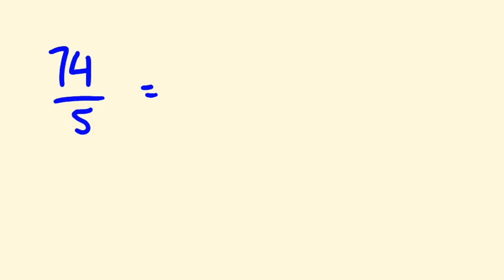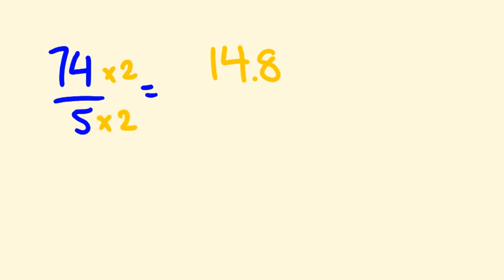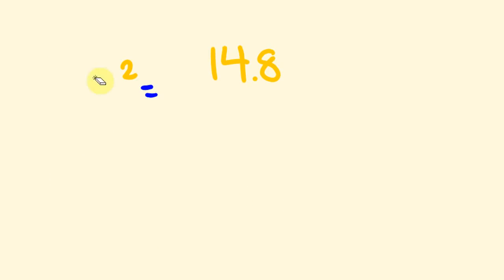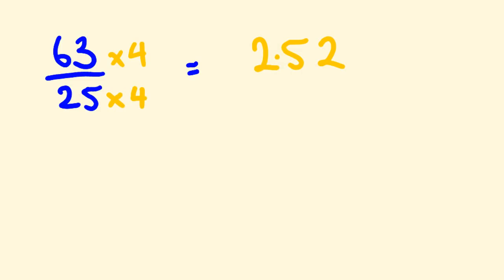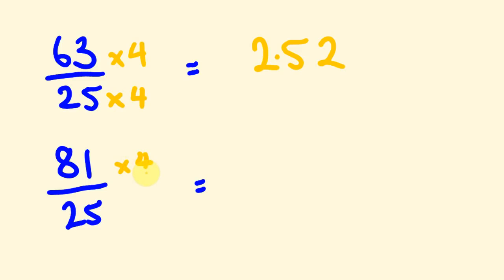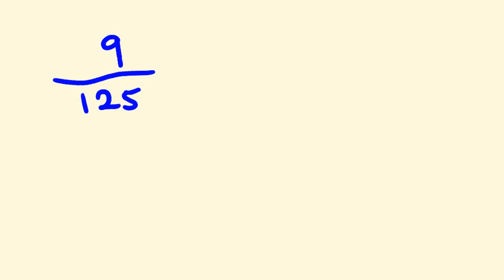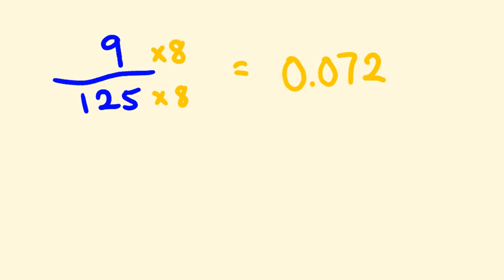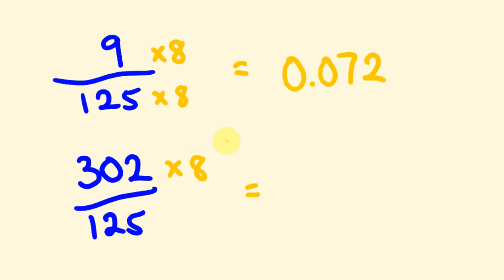Math trick for fast division